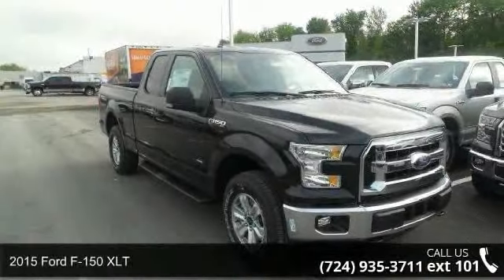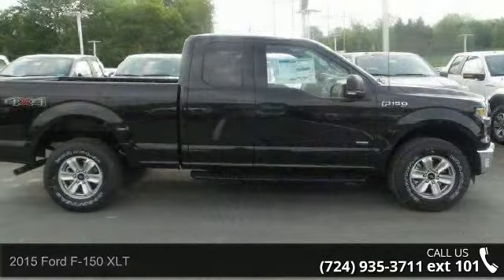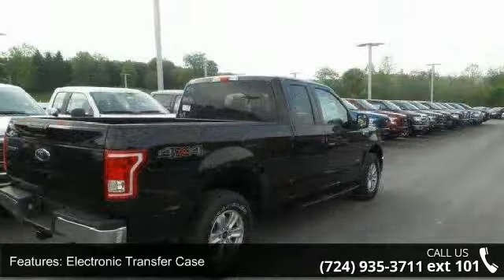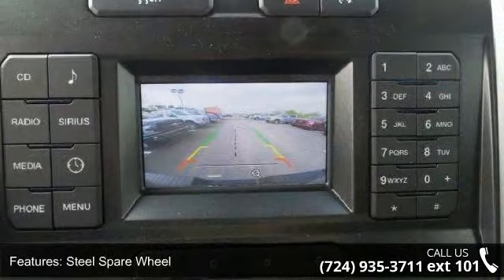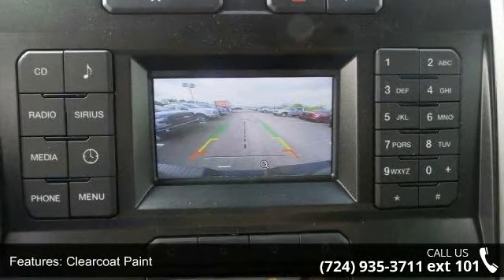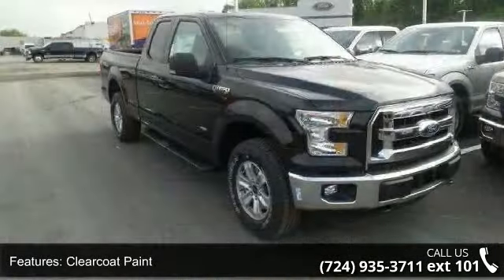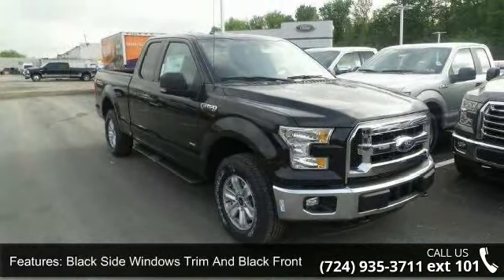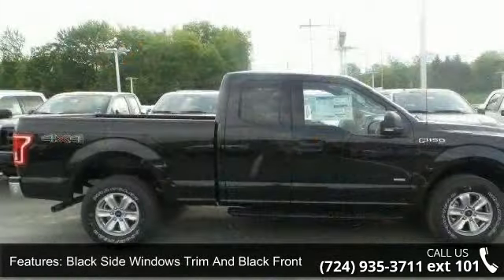2015 Ford F-150 XLT - Baierl Automotive - Wexford, , PA 1...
Ford F-150 capability is legendary in the world of hardworking pickups. But think F-150 capability has been outstanding in the past? The all-new 2015 F-150 is remarkably stronger, yet lighter by 700lbs. The body of the new F-150 is high-strength, military grade, aluminum alloy - delivering best-in-class maximum towing and payload. Greater strength with less weight achieves a 3,300-lb. maximum payload rating that is best-in-class. Even the F-150 powered by the new 2.7L EcoBoost V6 can haul up to 2,250 lbs. when properly equipped. The 3.5L Ti-VCT FFV V6 is engineered to handle demanding everyday jobs and has a 5 percent better power-to-weight ratio than the previous 3.7L V6, towing up to 7,600 lbs. The 3.5L V6 puts out 283 horsepower and 255 lb. ft. of torque. The available 3.5L EcoBoost power ratings are quite impressive at 365hp and 420 lb. ft. of torque.